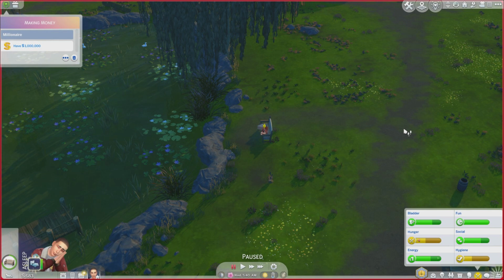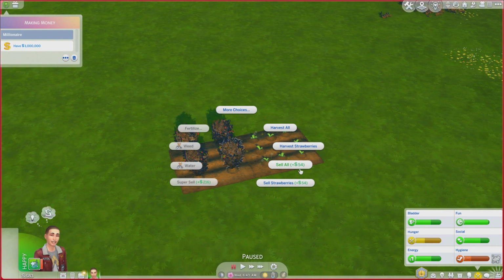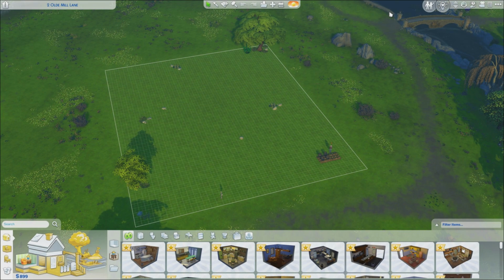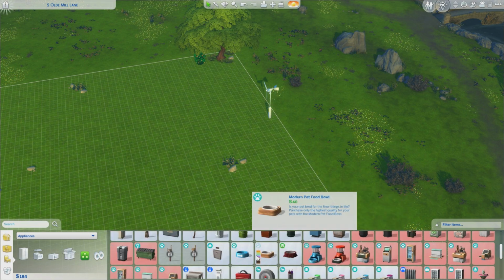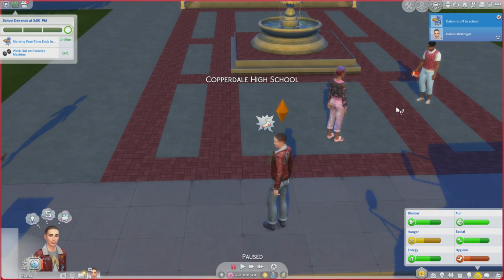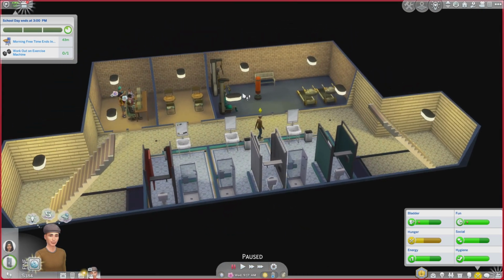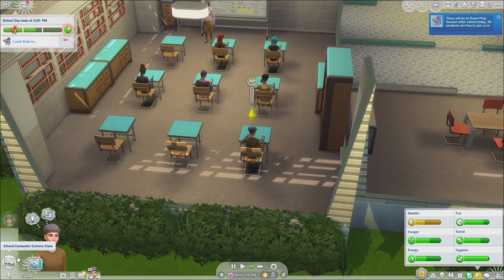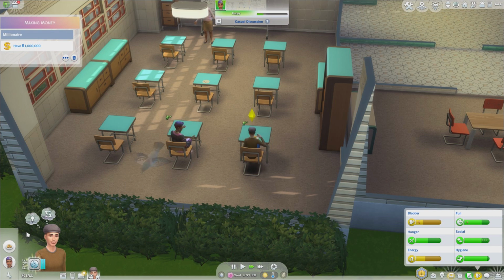Energy Production = Money? Rags to Regency Day 4 (Sims 4 Gameplay)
Welcome to a brand new Sims 4 challenge where we attempt to become the new Laird of Henford. Our young hero aims to become the best that he can be while coming from nothing.

Starting as a teen our hero must not only make enough money to survive, he also must compete for good grades in compulsory schooling as well as restore his family's estate to its previous glory. This is Rags to Regency.

We use our fishing income to finally secure enough financing to build our very first windmill. School is still in session, and Calum is dreaming of his first cottage on his familial estate.